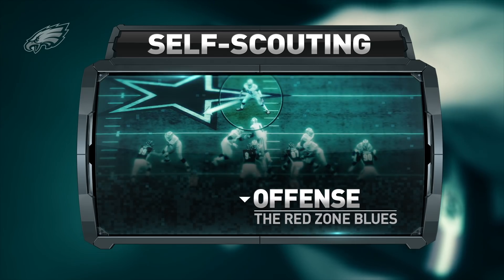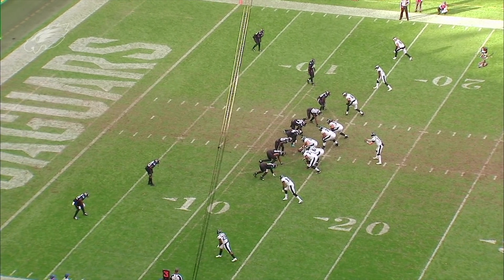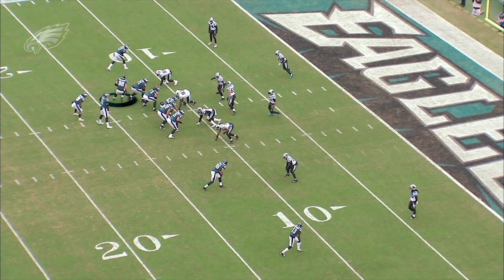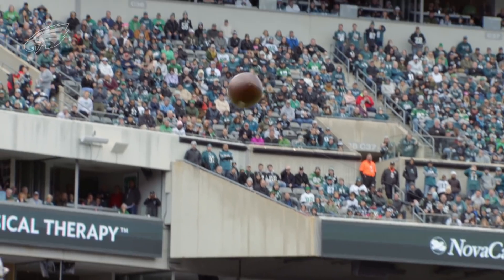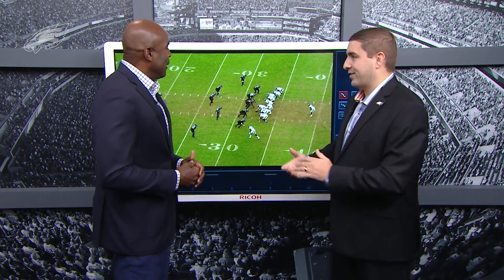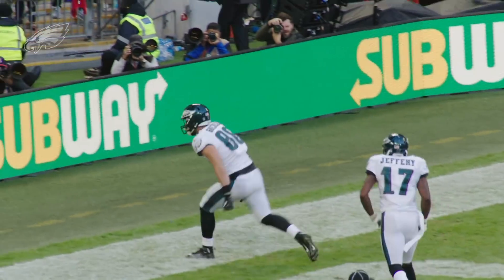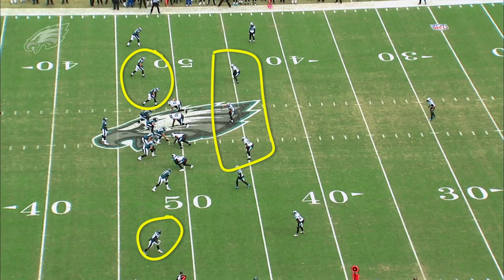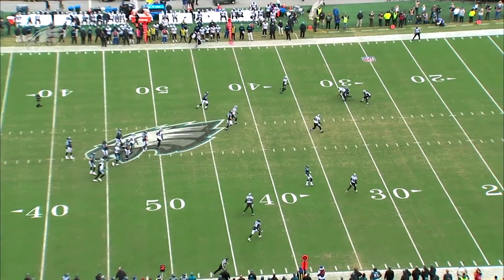Self-Scouting the Red Zone Blues | Eagles Game Plan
Greg Cosell analyzes the struggles of the Eagles' red zone offense. Mike Quick and Fran Duffy then take a look at what the team could do to improve it.

For more Eagles videos: goo.gl/tGJs4J